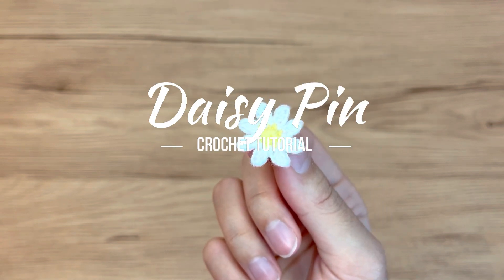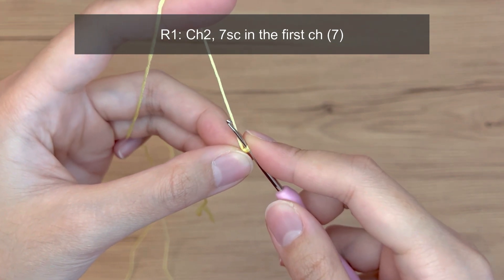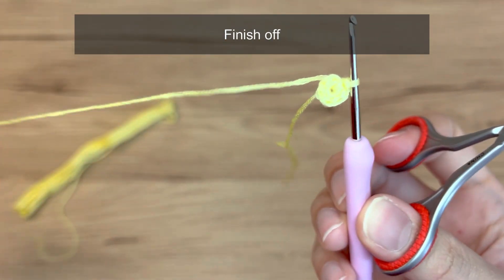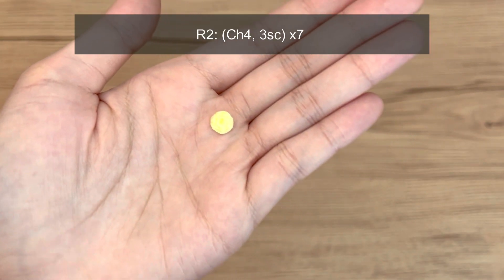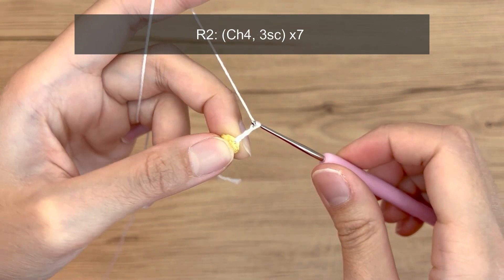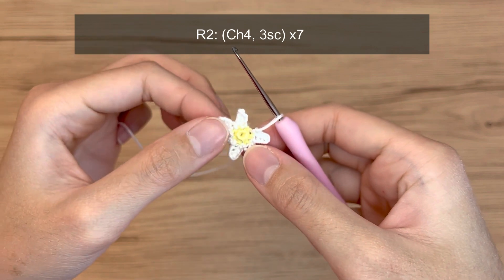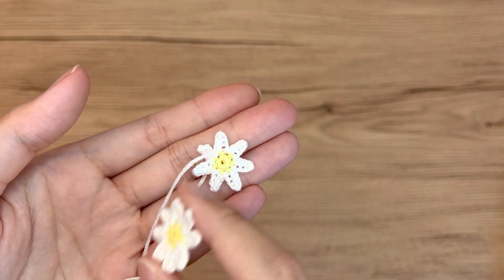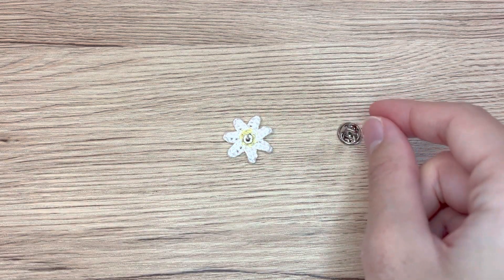Beginner Tutorial: How to Crochet a Daisy Pin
Chapters:
0:00 Intro
0:29 Materials
02:37 R1
10:29 R2
21:49 Attaching the pin
24:27 Finished looks

3) Provided by: Lukrembo | Track: lukrembo - cheese
8) Artist: Sunha Lee | Title: funny cat | Genre: Acoustic BGM | Mood: funny, cut, lovely
9) Artist : Purple Planet Music | Title:  Lazy Morning Coffee | Mood : funny, cute, playful
10) Artist : Purple Planet Music | Title:  Fat Cat | Mood : funny, cute, lovely
11) 김한영,임샛별-봄날의 걸음마
12) Title: Funny Play | Artist : Chiro | Genre : BGM | Mood : Fun, Joy, Curious